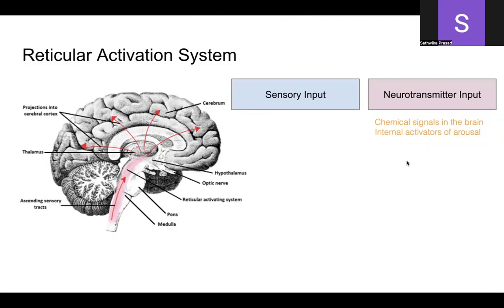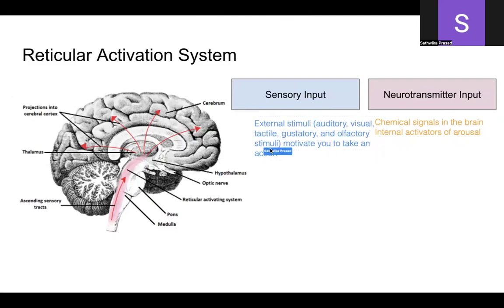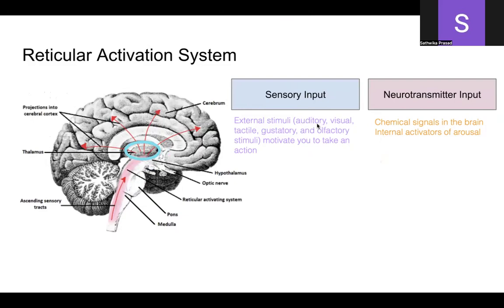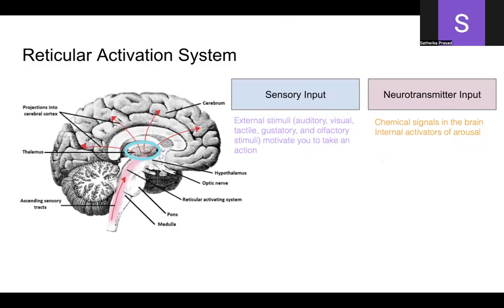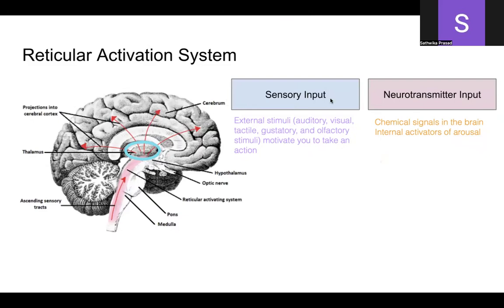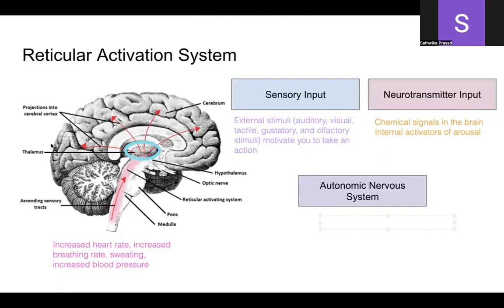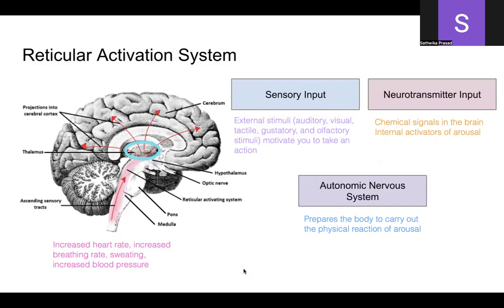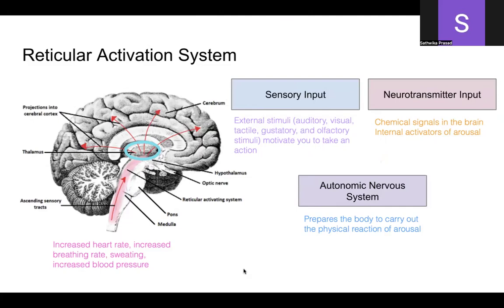Chapter 9: Reticular Activation System